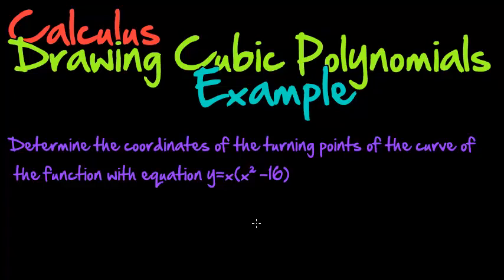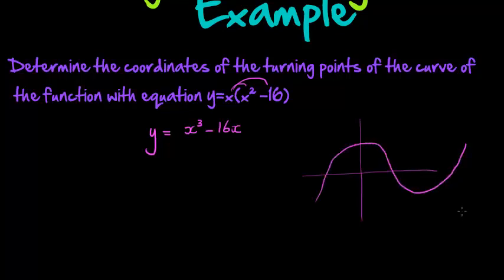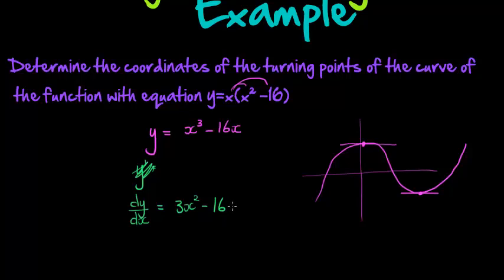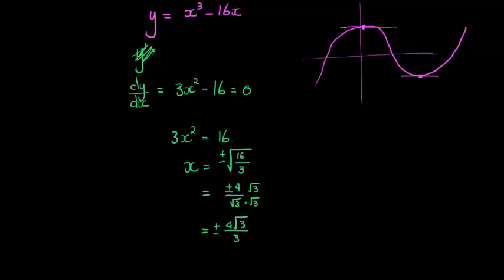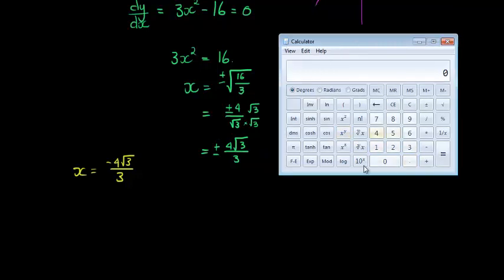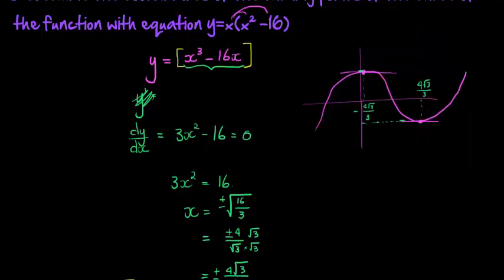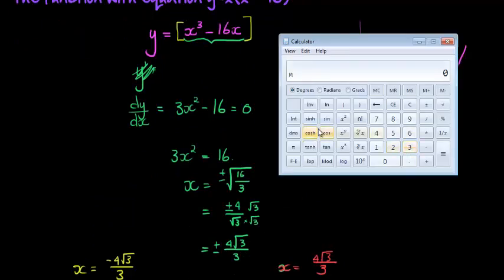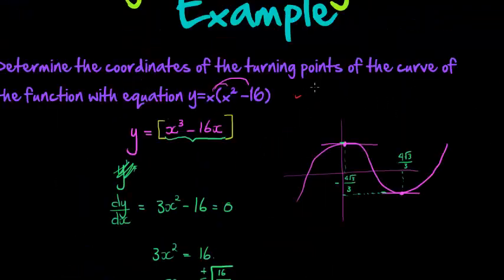Calculus Drawing Cubic Polynomials Example 1